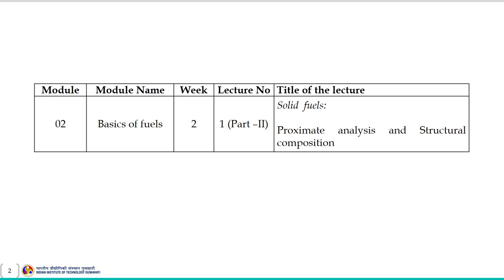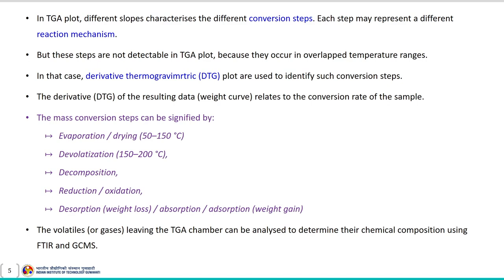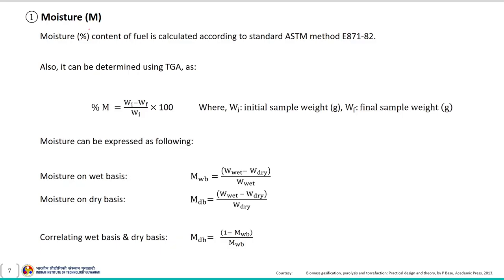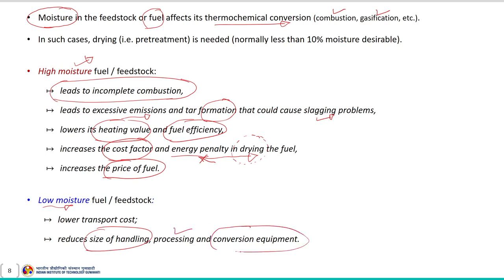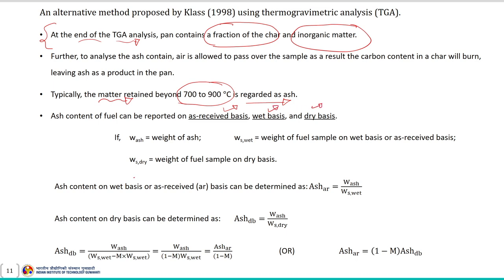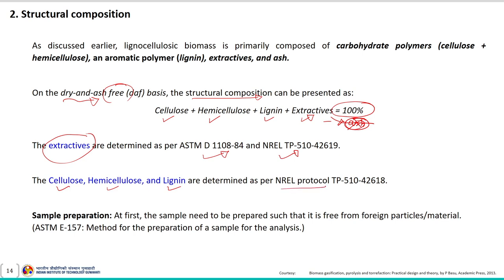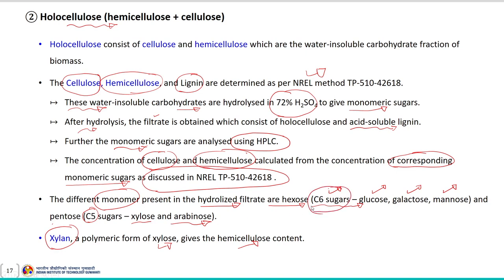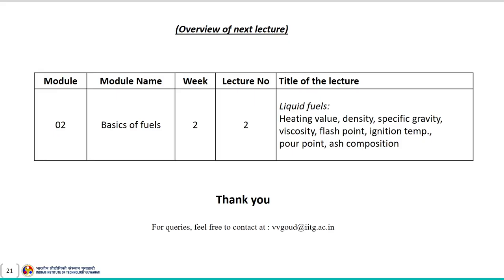Lec 9: Solid fuels (Part II)